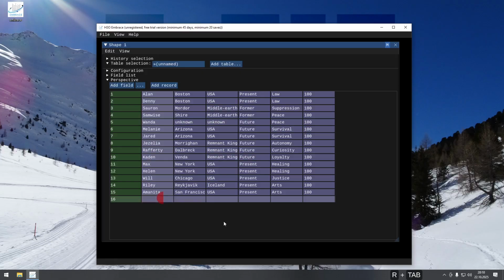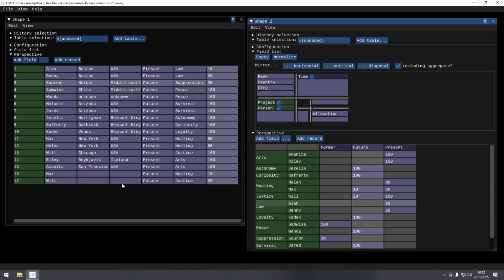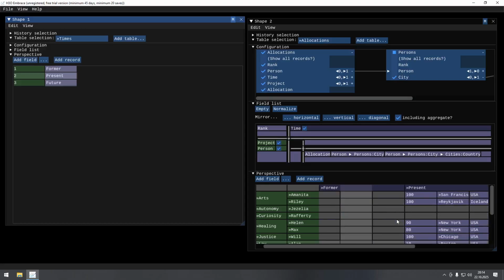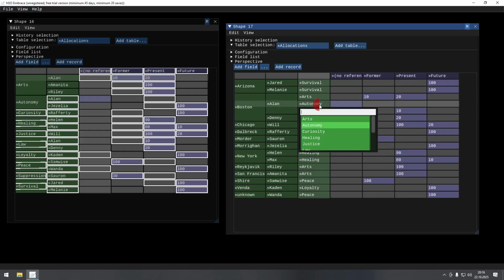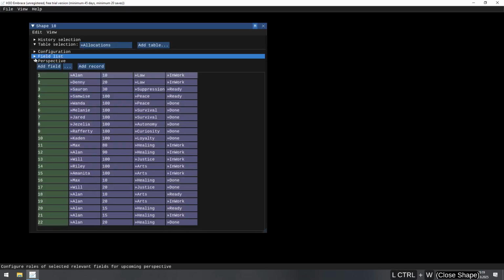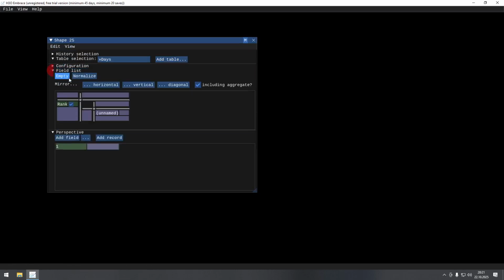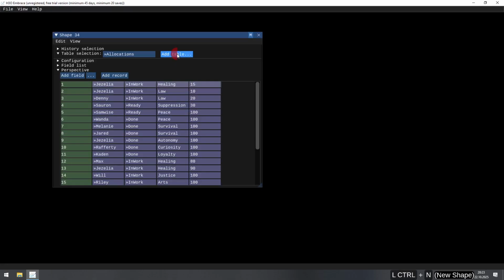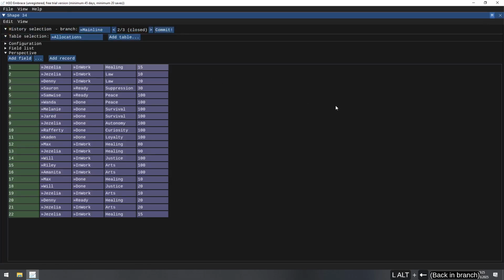H3O Embrace - Primer